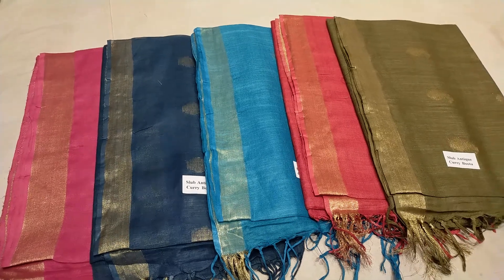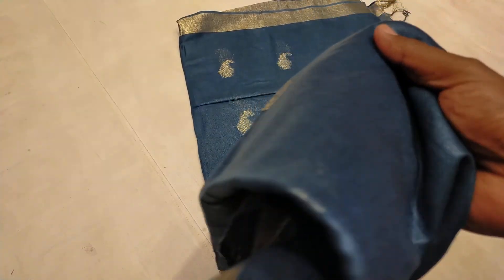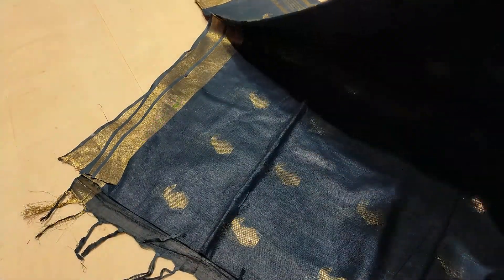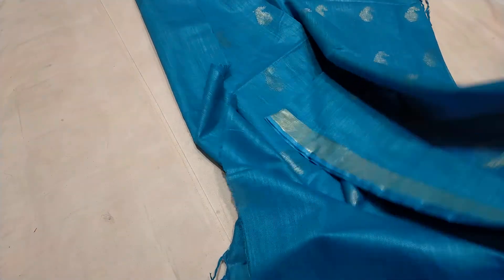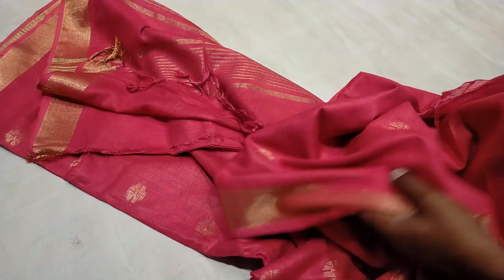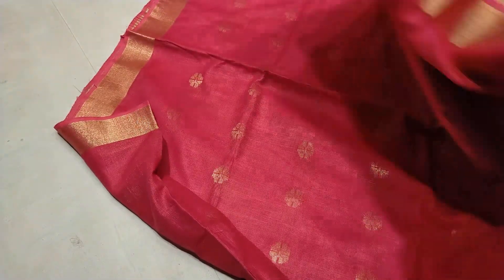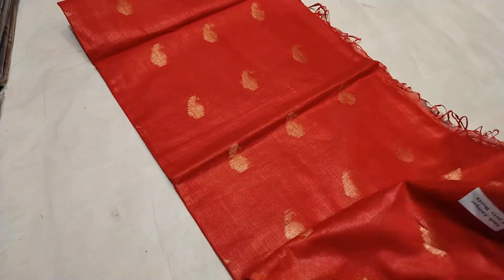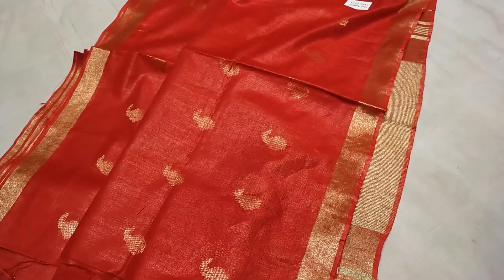শান্তিপুরি হ্যান্ডলুমে তৈরি নরম লিলেন শাড়ী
শান্তিপুরি হ্যান্ডলুমে তৈরি নরম লিলেন শাড়ী সাথে ব্লাউজ পিছ।
দামঃ ৪,৯৫০ টাকা
অর্ডারের জন্যঃ ০১৭৮৫৭৯৬৬৬৭
** আমরা পাইকারি বিক্রেতা **